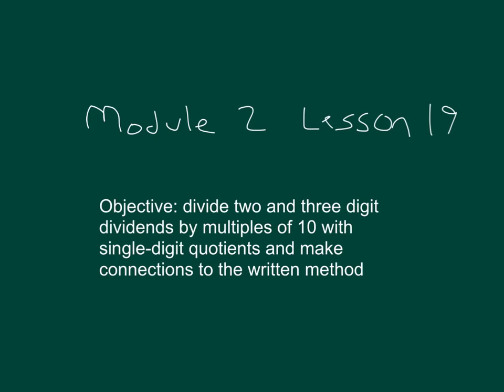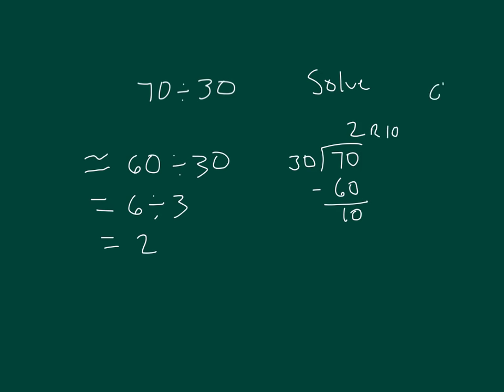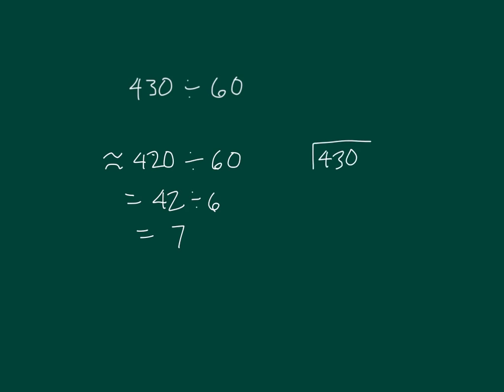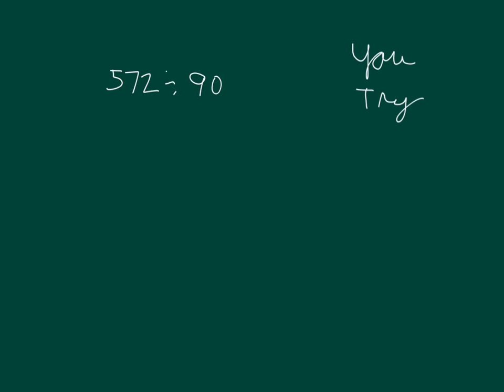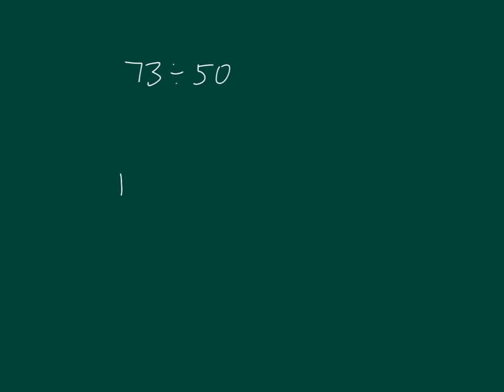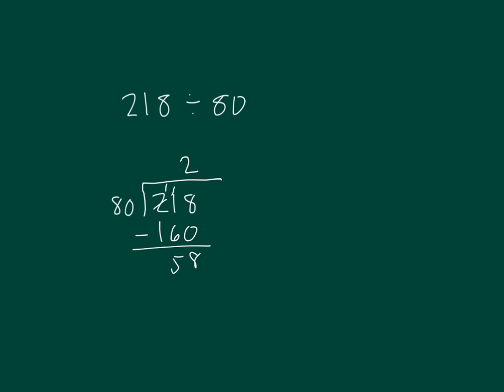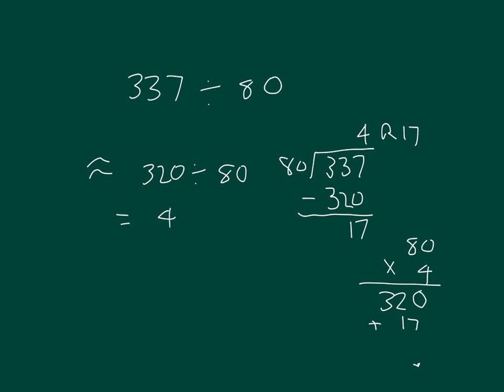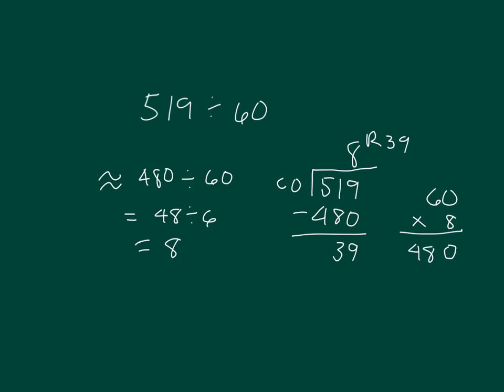Engage NY Grade 5 Module 2 Lesson 19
Divide two and three digit dividends by multiples of 10 with single-digit quotients